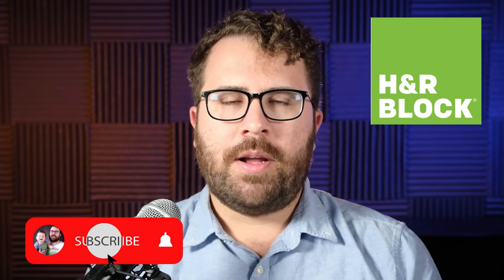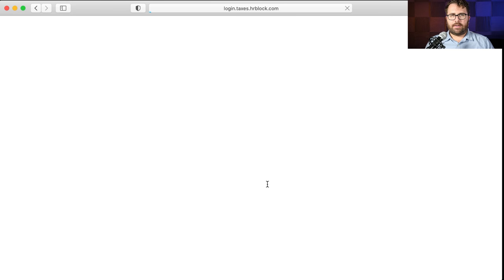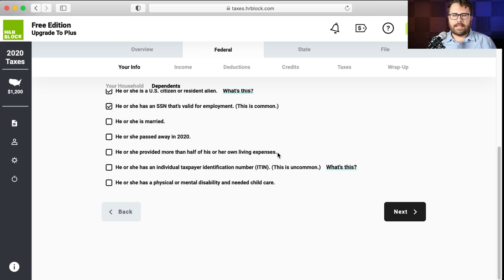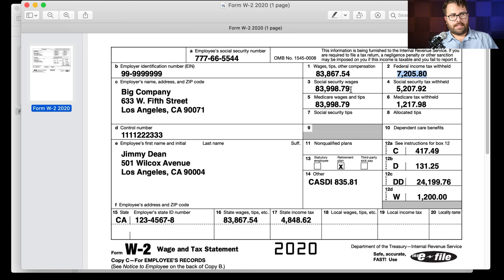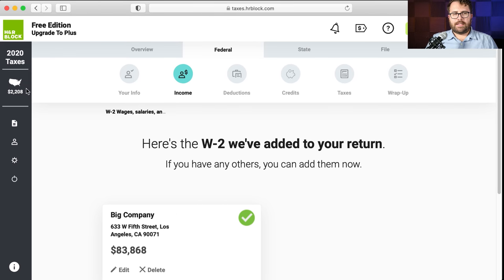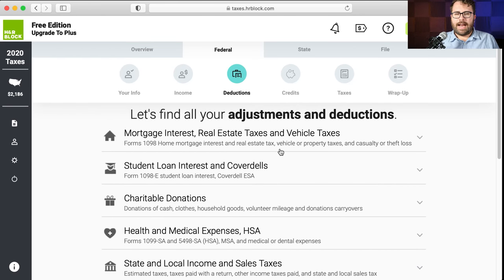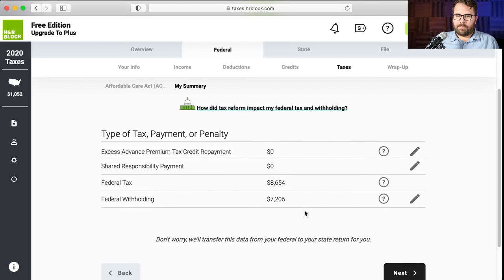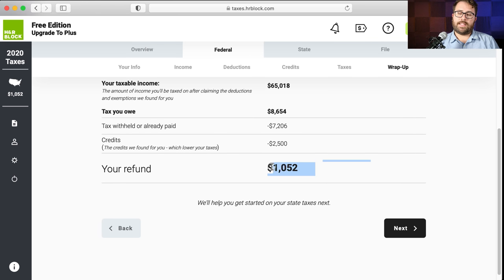H&R Block Review by a CPA | Pros + Cons | Walkthrough | Tutorial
In this H&R Block review, tutorial, and walkthrough, Logan Allec, CPA gives his opinion on the H&R Block software for use in preparing 2020 tax returns due in 2021.  He also goes over H&R Block vs. TurboTax.  Having been a CPA for over a decade, Logan has ample experience with all kinds of tax preparation software and is excited to share his knowledge with you in this video.

Owe the IRS?:
► Tax Relief: Do you owe the IRS more than $10,000 in back taxes?

I may be compensated if you use the links above.

Have you ever used H&R Block? If not, how do you file your taxes?